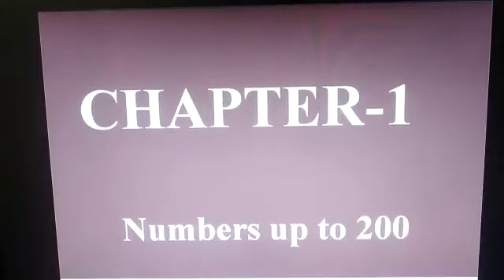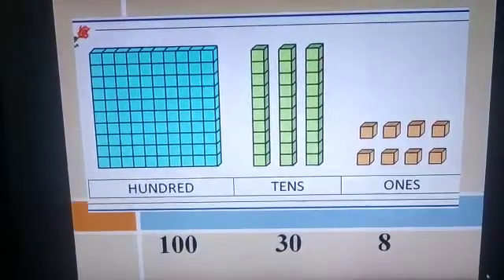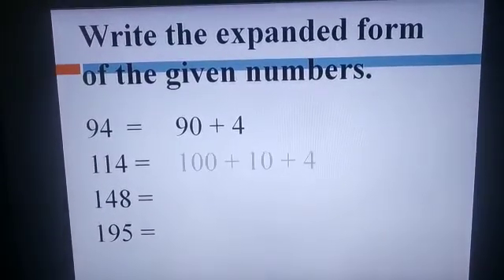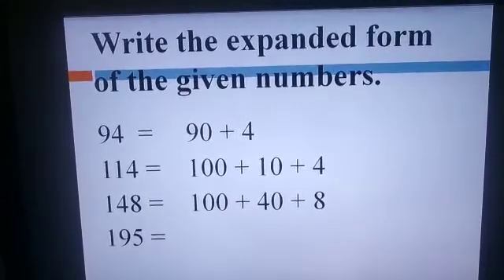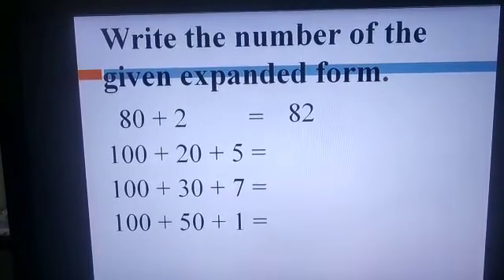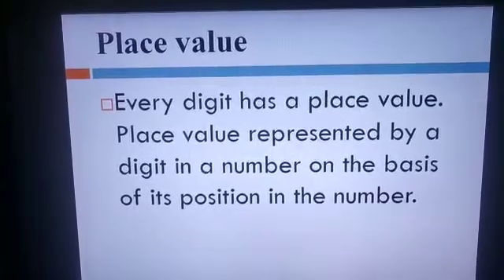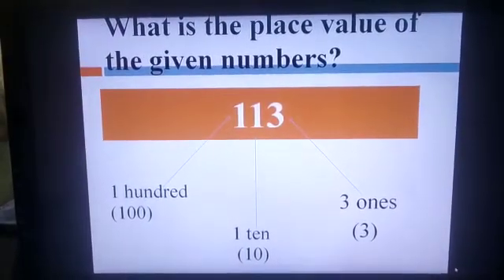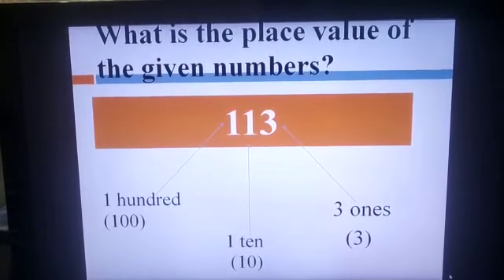Grade 2 Maths - expanded form